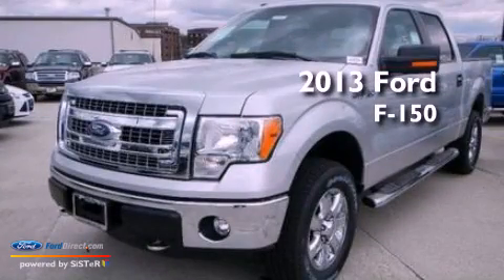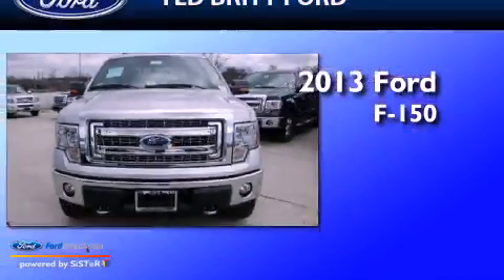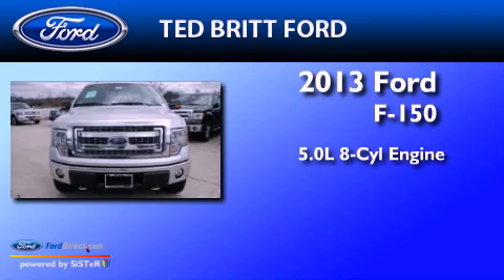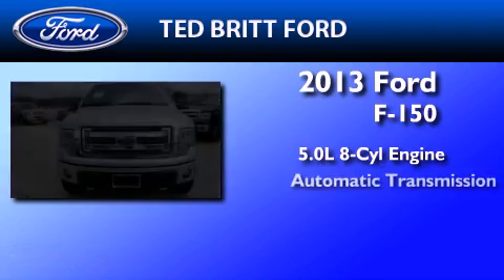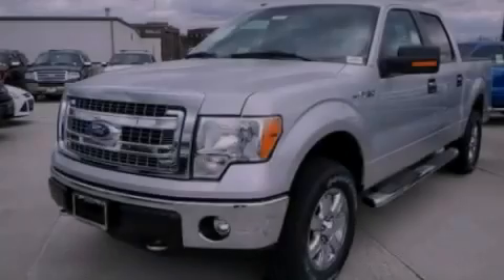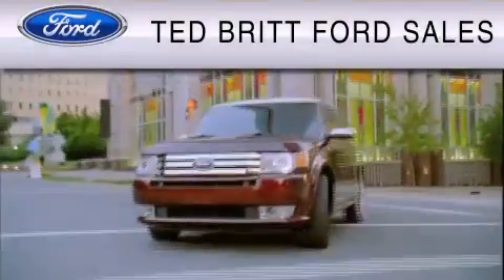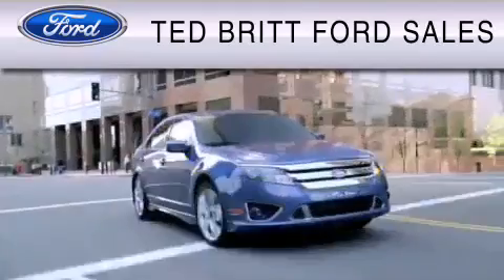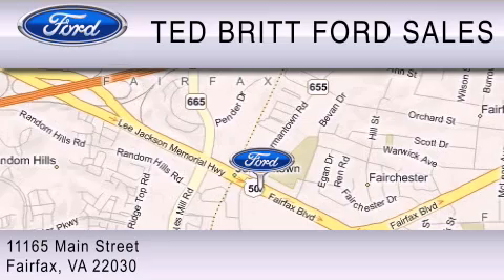2013 Ford F-150 Fairfax VA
Year : 2013
 Make : Ford
 Model : F-150
 Engine : 5.0L V8 32V MPFI DOHC
 Trans . : 6-SPEED AUTOMATIC
 Exterior : INGOT SILVER

 2013 Ford F-150 Fairfax  VA